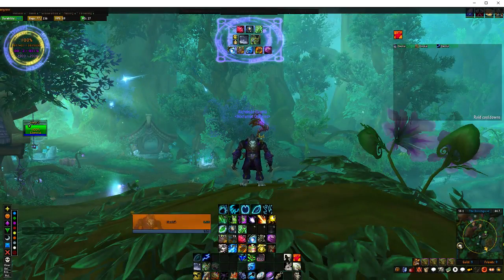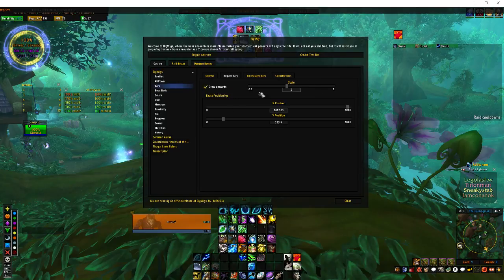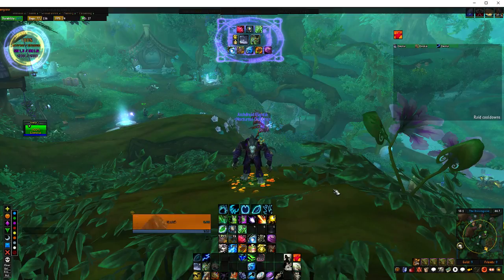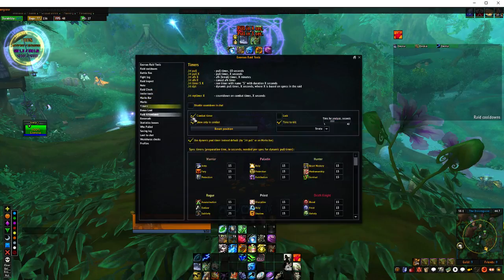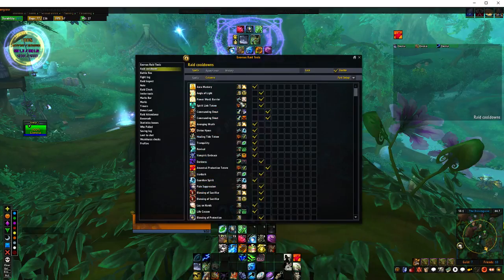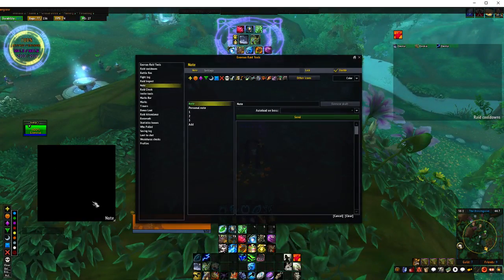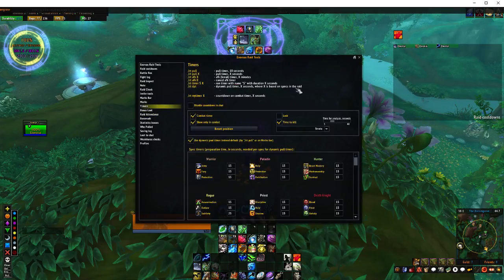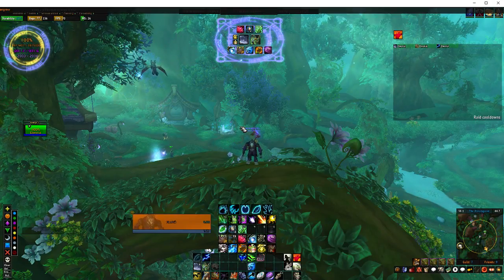Addon Guide - Raiding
This is a general overview of addons that you can use to improve your raiding experience in the game. Not an extensive list as this would take a very long time to complete, but these are just the ones that I use.

Addons covered in this guide:
Raiding
Bigwigs (Including a voice pack) – Raid assistance with bars to show boss abilities, timers, range checks and info panels
GTFO – Audio alert when standing is stuff you shouldn’t be
Exorsus Raid Tools – Multiple smaller tools bundled in to one. Includes raid cooldowns, CR CD, marker bar and raid checks
Details! (Or other dps meter) – Meters to show dps, hps, damage taken etc.
Threat Meter – Not needed with Details!, shows who has threat on the targeted mob
Personal Loot Helper – Help with loot drops and what is / isn’t an upgrade for you from other people’s drops

Additional addons:
Deadly Boss Mods [DBM] - (Pretty much the same functionality as BigWigs)
Damage Meters: Recount / Skada
Threat Meter: Omen